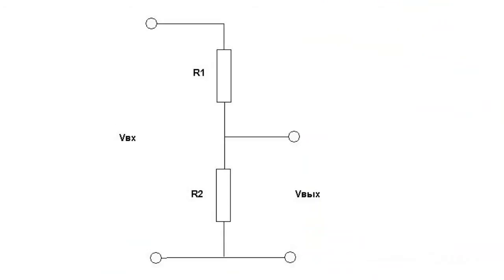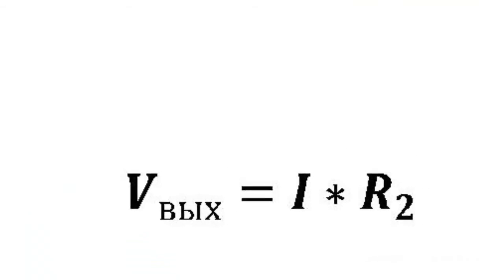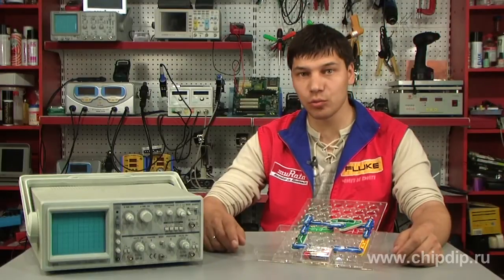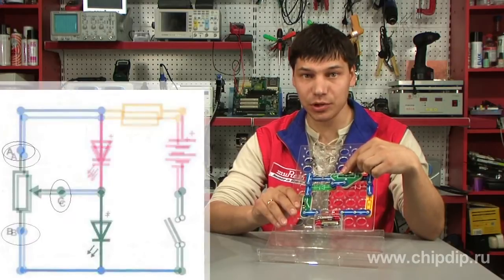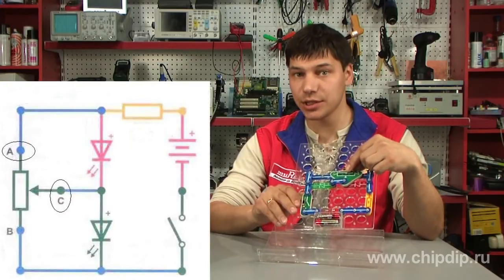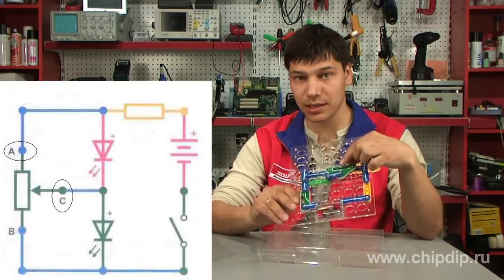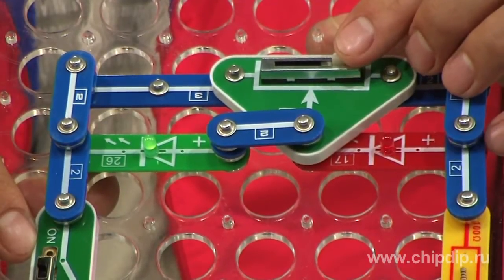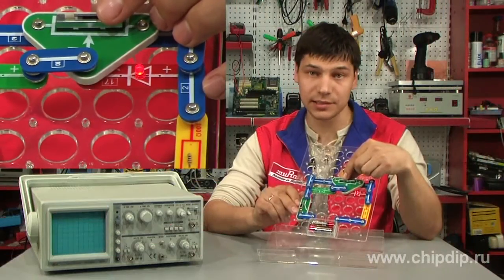Variable Resistor as a Voltage Divider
Variable Resistor as a Voltage DividerWhen connected as a rheostat, a variable resistor is used to handle current; when connected as a potentiometer, it is used to adjust the voltage, that is used as a voltage divider. If you look at the Figure, you will understand a simple example of how the voltage divider operates. The current passing through the circuit is equal to the ratio of an input voltage to the total resistance. The output voltage amounts to the product of current by resistance R2, thus the formula for output voltage becomes:Now let's see how a voltage divider operates in the original circuit. Let's design the circuit according to the Figure: here it is. When the sliding contact is in the midposition, the resistor is sort of divided into two equal parts. In this position the voltage applied across points А and В divides evenly in two. By changing the position of the sliding contact we change the ratio between resistances А-С and  В-С, thus changing the voltage in point С and, consequently, the current passing through the light-emitting diodes. In the extreme high position of the sliding contact, the resistance between points А and С amounts to zero. The red LED is practically shut off the circuit, and all the current flows through the green LED. In the extreme low position of the sliding contact, the resistance becomes zero in the point В-С, and the red LED lights while the green LED goes out.